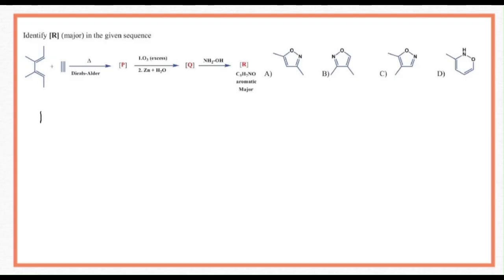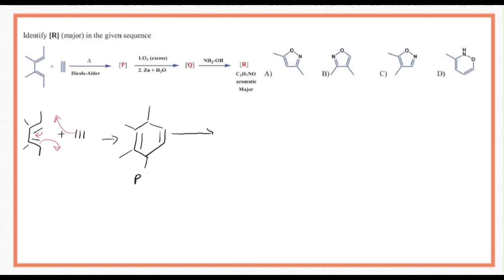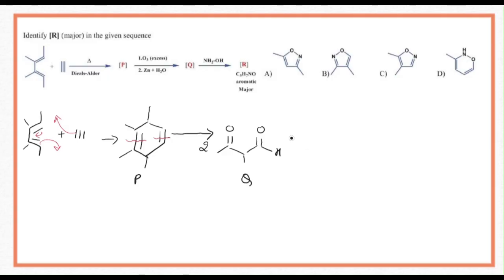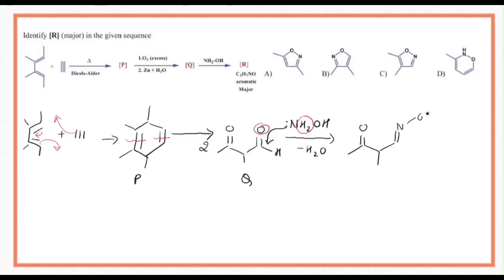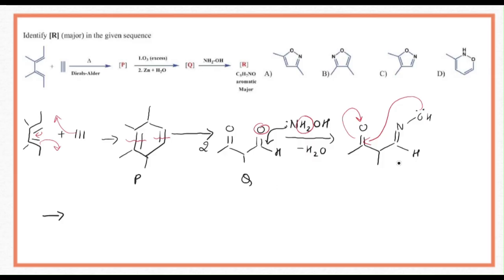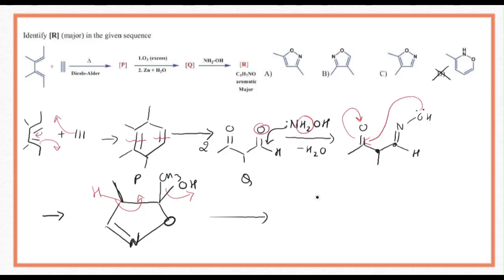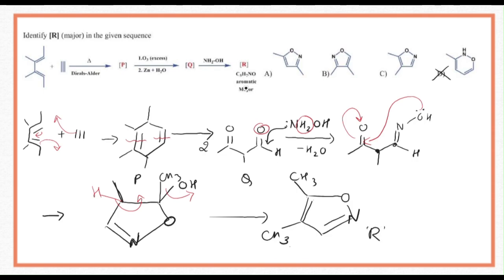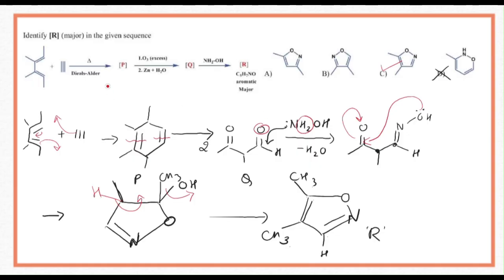Diels -Alder, Ozonolysis and aldoxime formation!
Welcome back to OrganiChemVerse!
In this quick video, I show you how to predict all the products and choose the correct statements.
Series of reaction shows Diels Alder reaction, ozonolysis and aldoxime formation. We also learn basic concepts like selectivity of aldehydes and ketones, aromaticity and condensation. The product is aromatic as its stable.